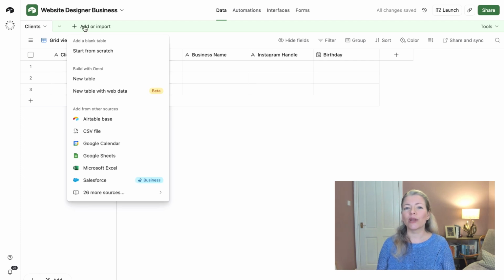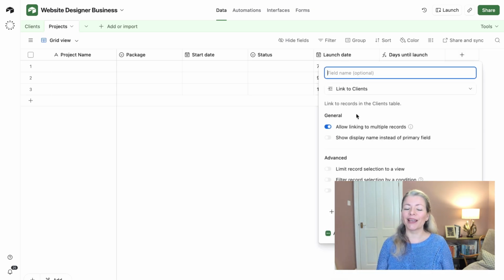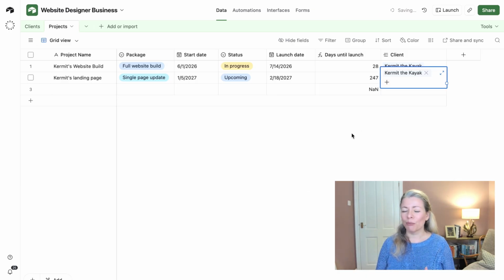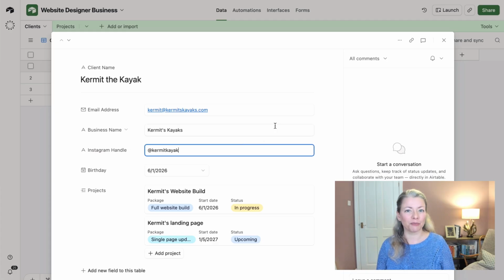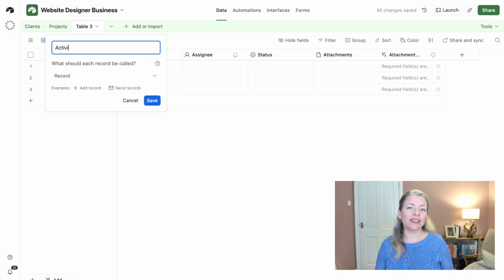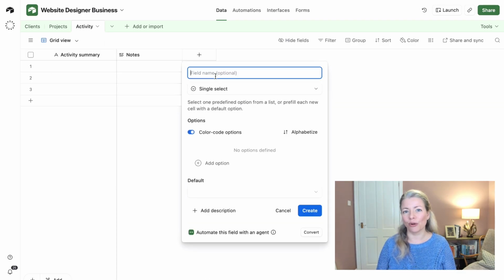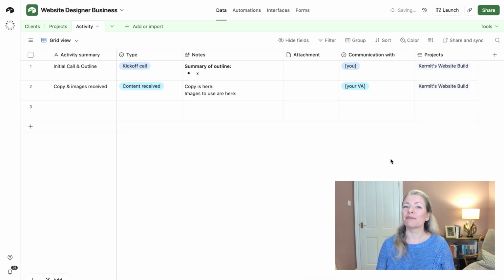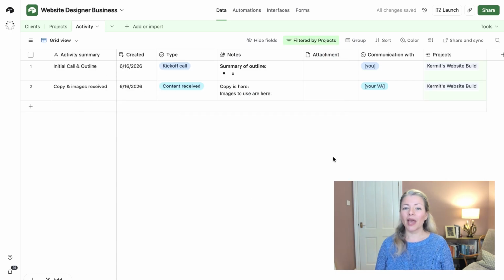Is Airtable The Best CRM For A Small Business?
Trying to find the best CRM for your small business? Before you sign up for HubSpot, Monday CRM, Zoho CRM, Pipedrive, or another traditional customer management software, there's something worth considering.

Airtable isn't actually a CRM - and that's exactly why it might be the perfect choice for many small businesses.

In this video, I'll show you how to build a simple CRM in Airtable that grows with your business. Instead of forcing your business into someone else's system, you'll see how to connect clients, projects, activities, invoices and more into one flexible business operating system.

We'll also cover where Airtable falls short compared to dedicated CRM software, so you can decide whether it's the best CRM for your business or whether a purpose-built CRM makes more sense.

If you're a small business owner who feels like your client information, projects and admin are scattered across multiple tools, this video will help you simplify everything into one connected system.

⚡ WORK WITH MOIRA ⚡
1️⃣ 1:1 STRATEGIC COACHING
For established small business owners who are ready to move out of the day-to-day weeds and create capacity for growth. Over 3 months, we identify and solve for the bottlenecks, make the key decisions, and reshape the structure of your business around you.

2️⃣ SYSTEMS BUILDS
When you know your systems are creating unnecessary work - and want someone to actually fix them. I map, simplify and build the processes, Airtable systems and automations that reduce admin, connect the moving parts and make your business easier to run.

3️⃣ NEXT LEVEL AUDIT
A 90-minute deep dive into what’s eating up capacity in your business. We identify the bottlenecks, pinpoint the key shifts that will make the biggest difference, and give you a clear action plan.

👋🏻 ABOUT MOIRA 👋🏻
Moira Fuller is a Business Strategist & Coach who helps established small business owners create the capacity for growth - with stronger decisions, simpler business structure, and a lifting up in how they see their role and what’s possible in their business. On this channel, you’ll find practical videos on business mindset, smart business systems, outsourcing / working with a virtual assistant or OBM, making confident strategic decisions – so you can spend less time caught up in the day-to-day and more time growing your business.

⏰ TIMESTAMPS ⏰
00:00 - Is Airtable really a CRM?
01:07 - The problem with CRMs
02:49 - Building a CRM in Airtable
05:47 - Small business Airtable examples
06:14 - Airtable's limitations as a CRM
07:09 - Should you choose Airtable or a traditional CRM?